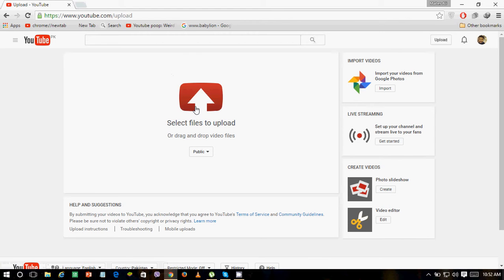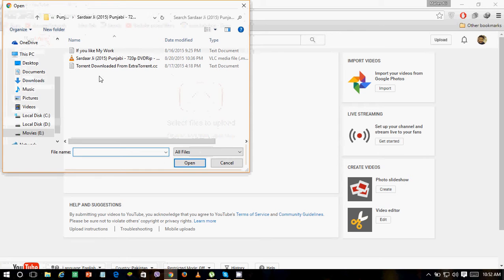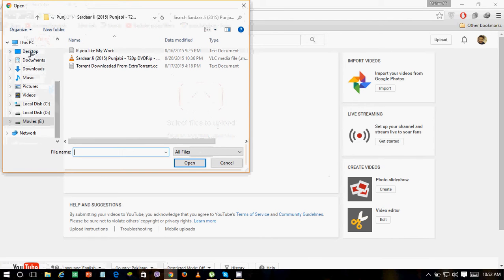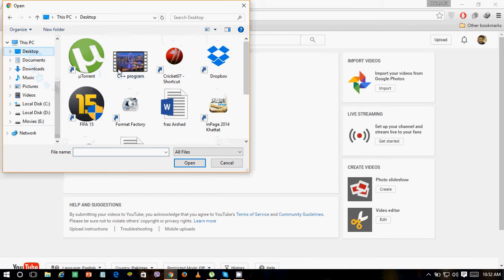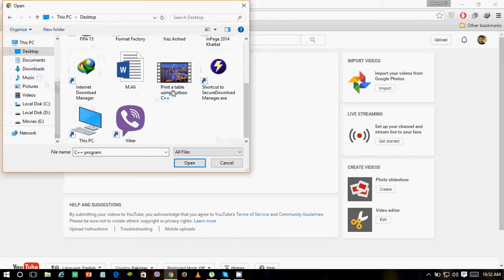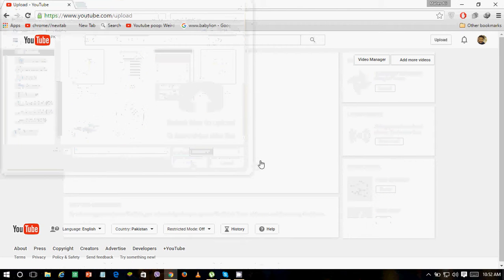How to upload a video on youtube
Upload video on youtube.